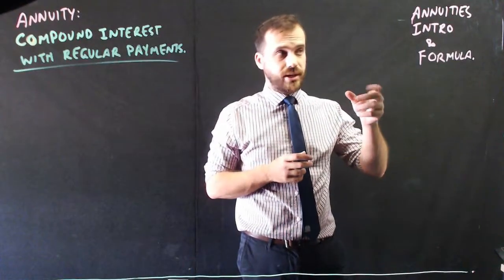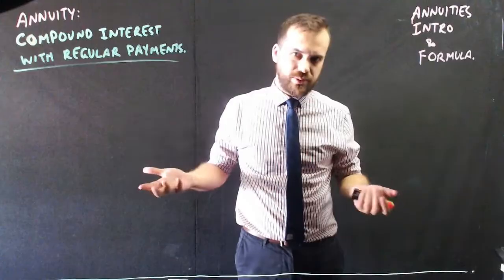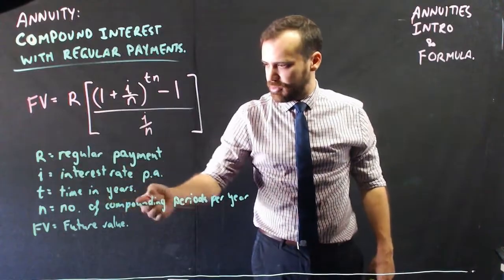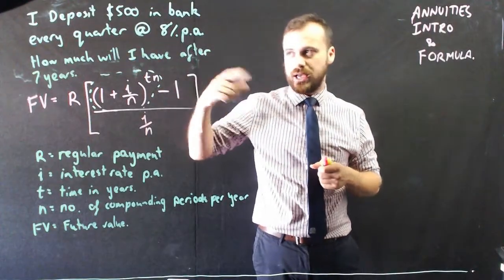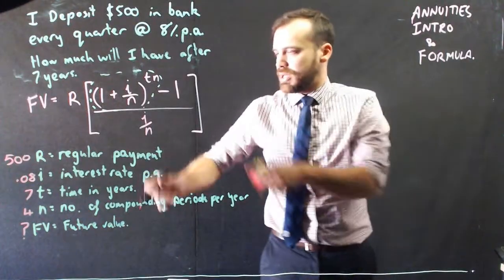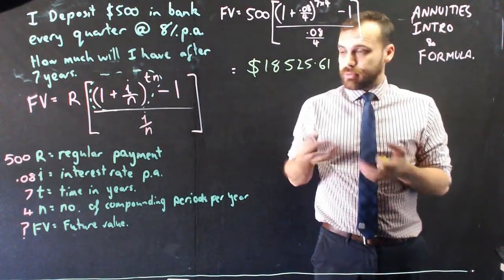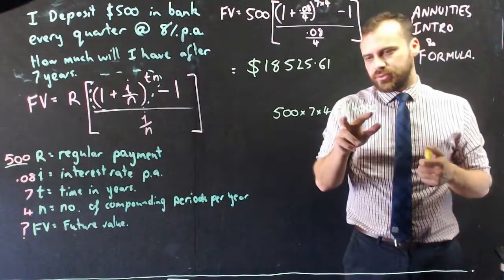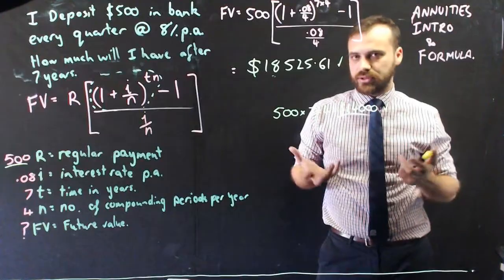Annuities Intro and Formula